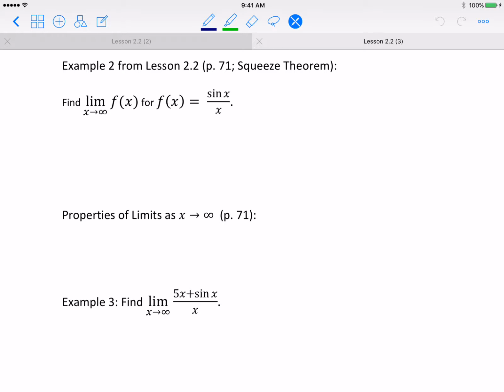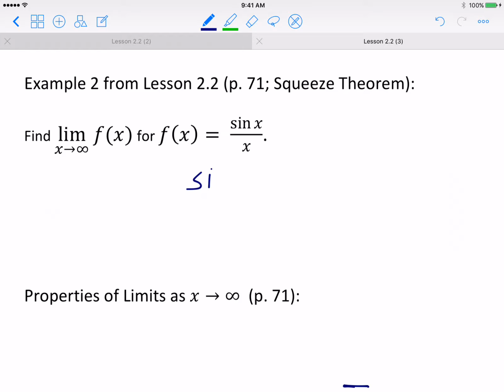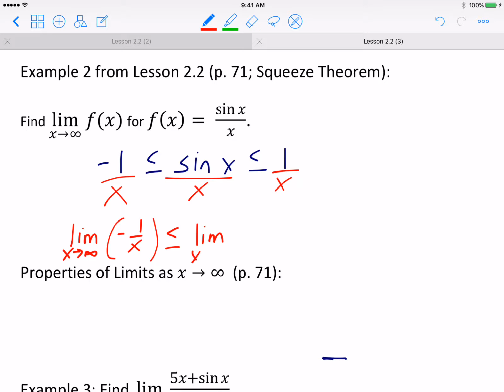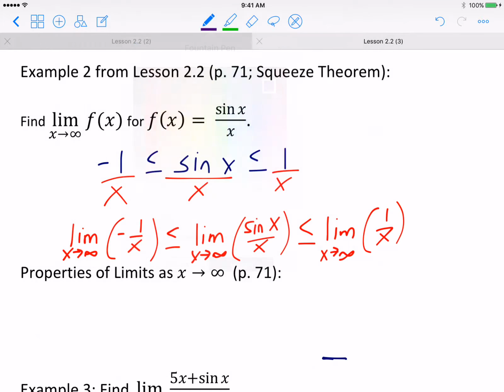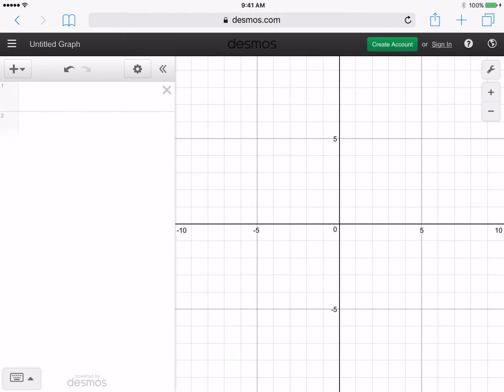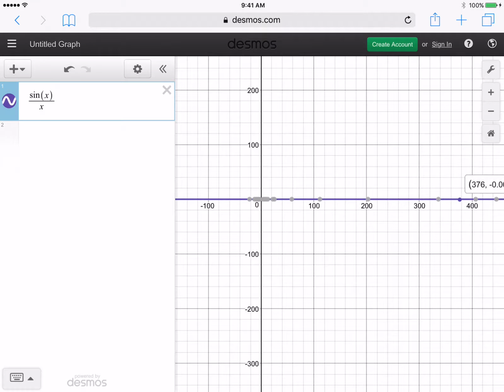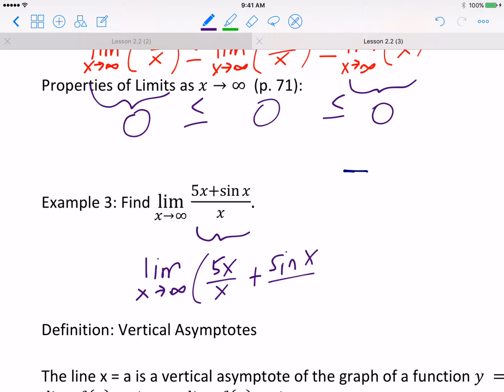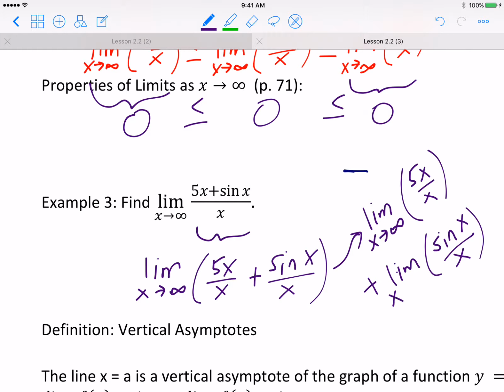Lesson 2.2 Video 4 - Example 2 from p. 71 and Example 3 from p. 72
Example 2 from p. 71 and Example 3 from p. 72

Squeeze Theorem, Properties of Limits